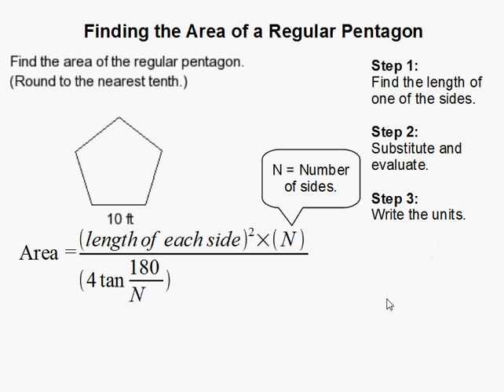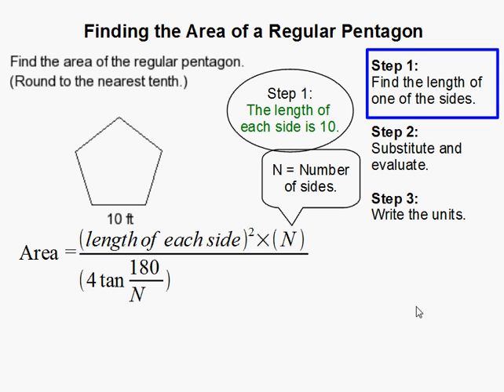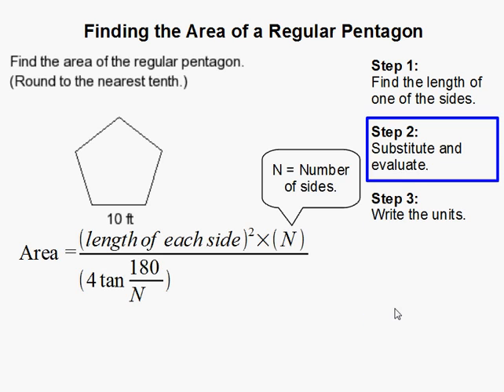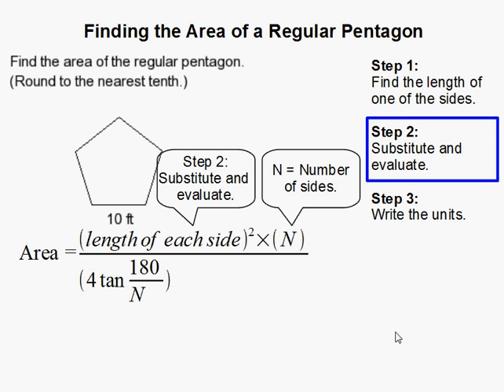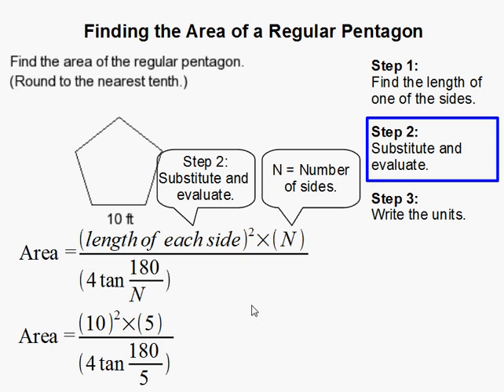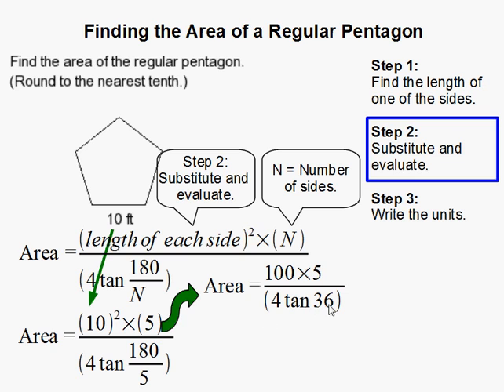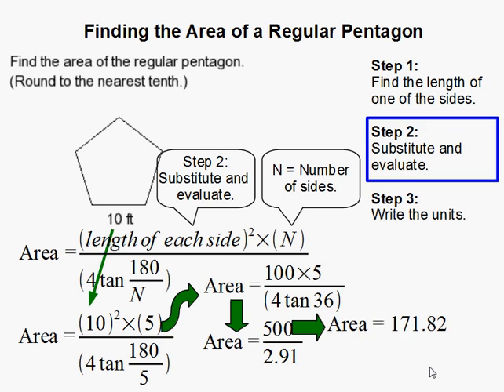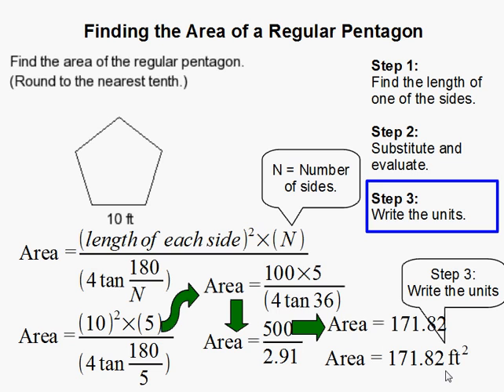How to Find the Area of a Regular Pentagon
- How to Find the Area of a Regular Pentagon.  For more practice and to create math worksheets, visit Davitily Math Problem Generator